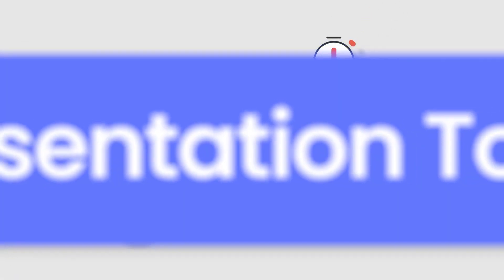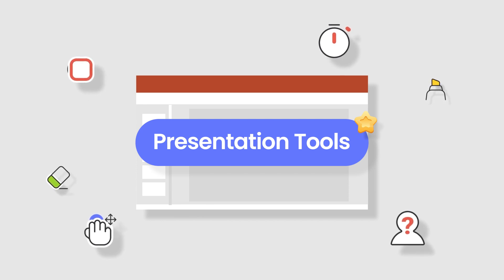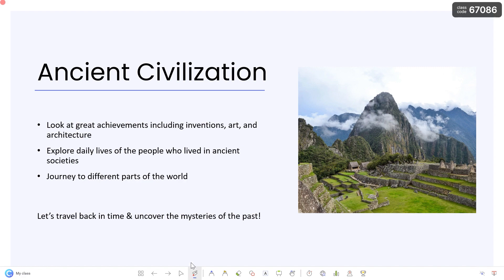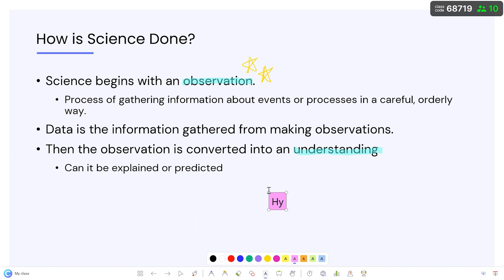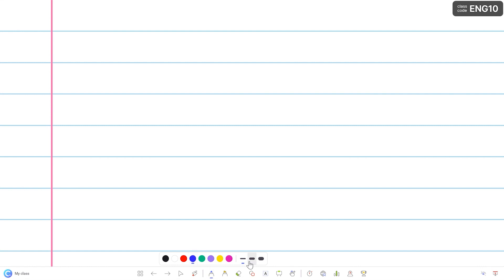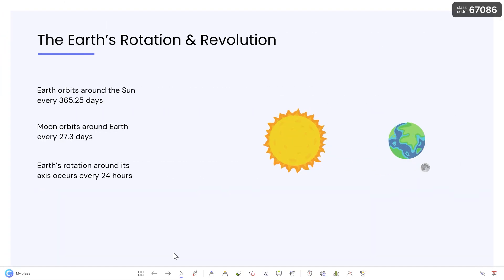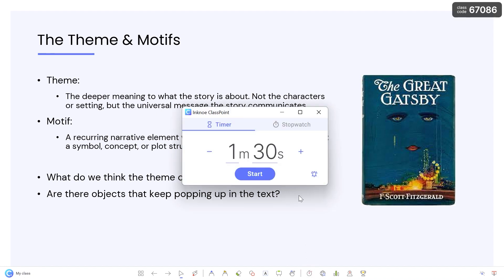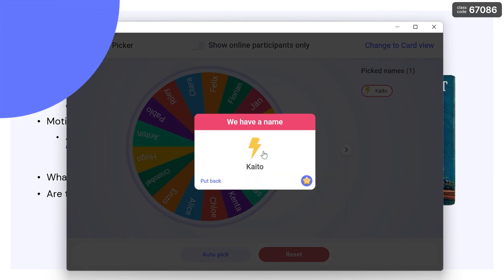ClassPoint Presentation Tools Overview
Start using ClassPoint’s Presentation Tools in your PowerPoint presentations to capture attention, spark ideas, and inspire learning.
From annotation tools to timers to embedded browsers and a random name picker, ClassPoint has everything you need to enhance your lessons with better engagement, delivery, & learning!